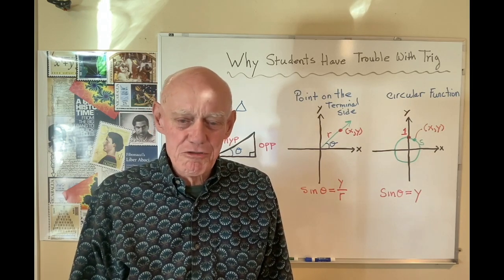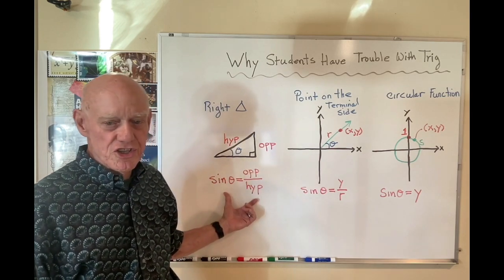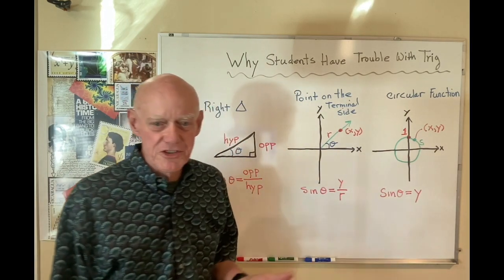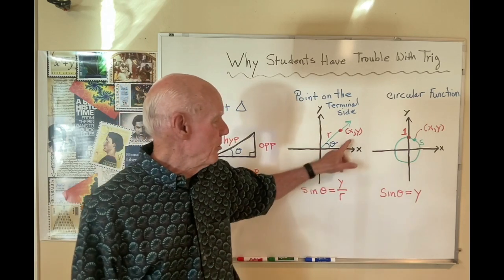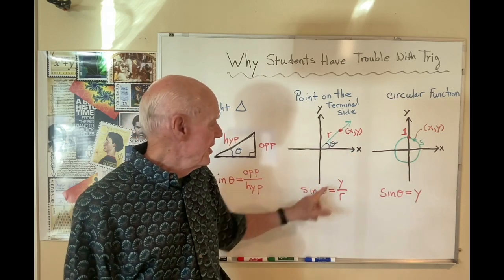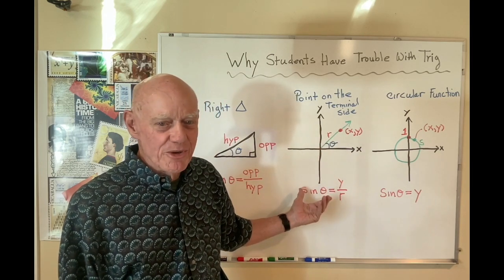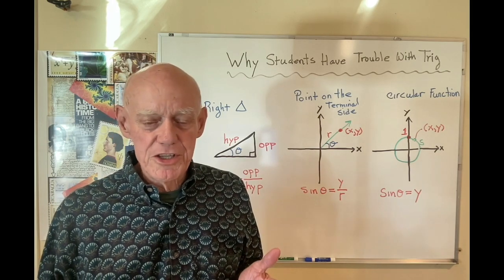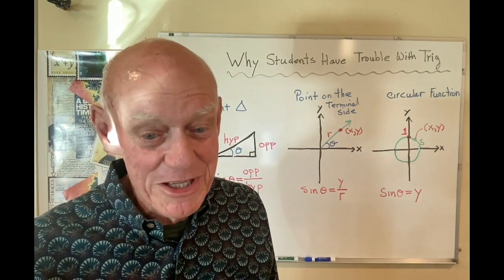Why Students Have Trouble With Trigonometry: Three Definitions of Sine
Trig gives students trouble for a reason that has nothing to do with being bad at math. Sine gets defined three separate ways: as a ratio of sides in a right triangle, as y over r for a point on the terminal side of an angle, and as the y-coordinate on the unit circle. They're all the same function, but they look nothing alike, and courses usually introduce them weeks apart without ever putting them side by side. Here they are together.

⏱ Chapters
0:00 The three definitions
0:32 Sine in a right triangle
1:20 Sine for a point on the terminal side
2:16 Sine as a circular function
3:04 Why they're really the same thing

📘 From Trigonometry, 2nd Edition, by Charles P. McKeague